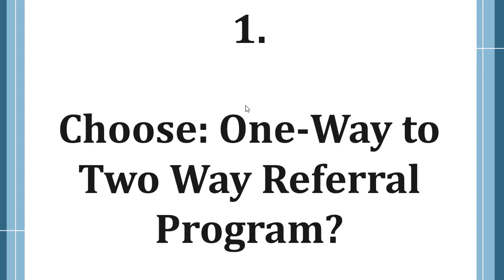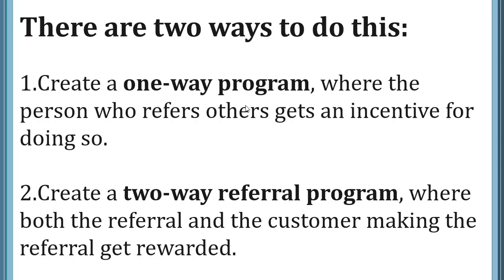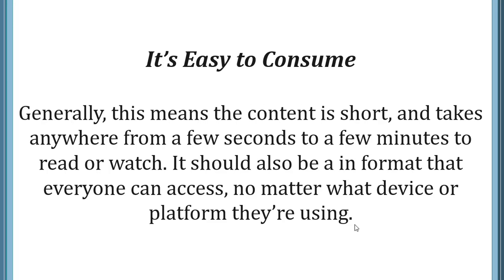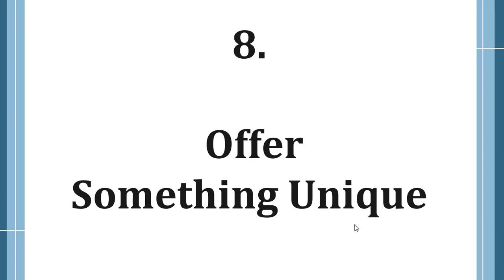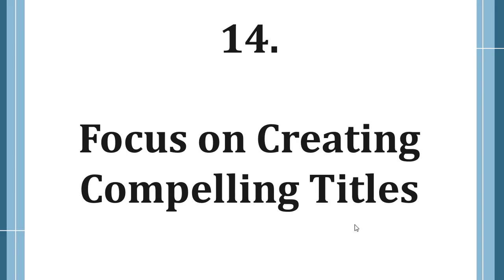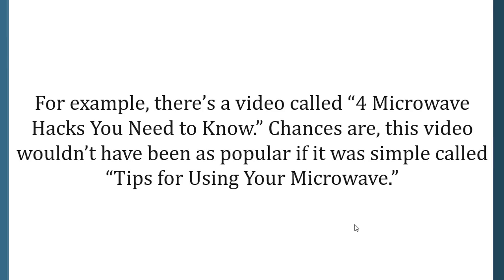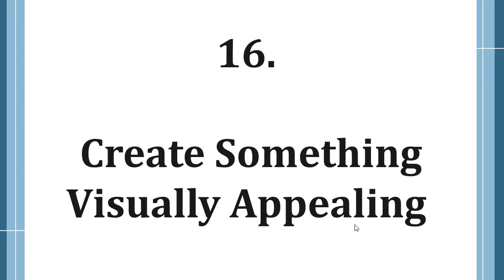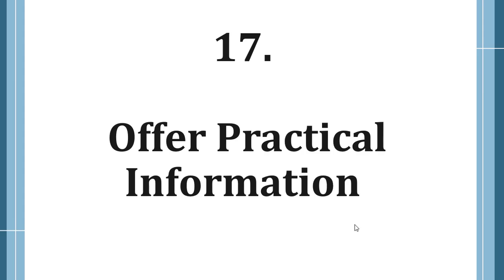Referral Traffic: 17 Hacks For Creating Viral Content That Sweep Across Your Niche Like Prairie Fire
In this video, Rosalie from the IMsimple.com Internet Marketing Team talks about referral traffic tips, because referral traffic is important for every online business. The tips in this video are highly recommended for:

YouTube Creators
Freelancers
Virtual Contractors